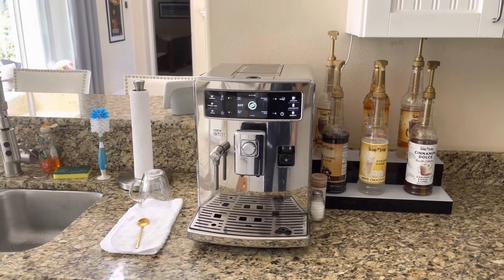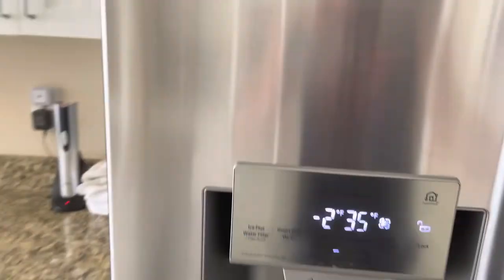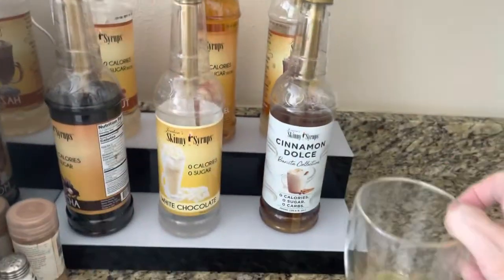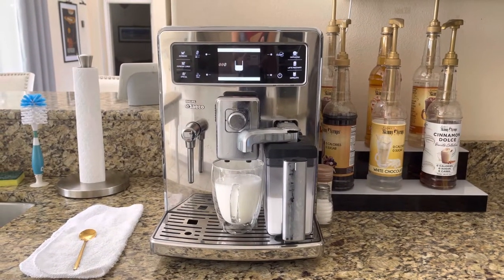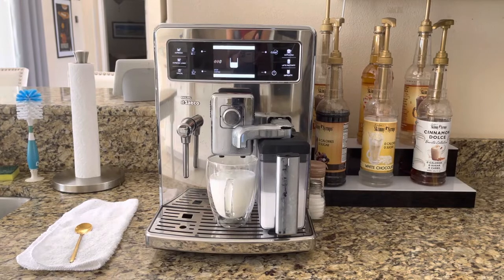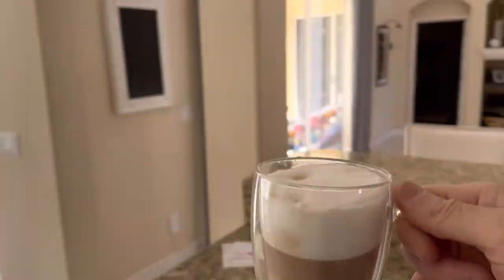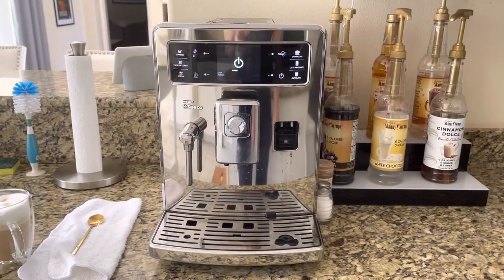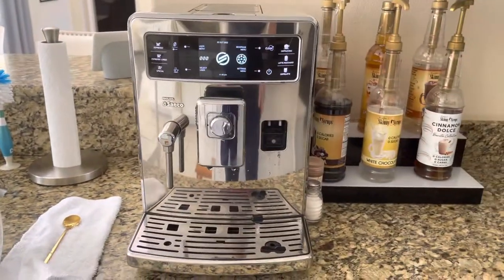Saeco Xelsis Espresso Machine Demonstration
Demonstration of my Phillips Saeco Xelsis SM7685 espresso machine. ￼ It is a super automatic machine so it makes everything from steamed milk, Americano, coffee, espresso, coffees, lattes, etc..￼